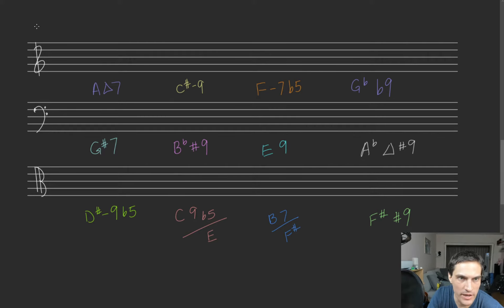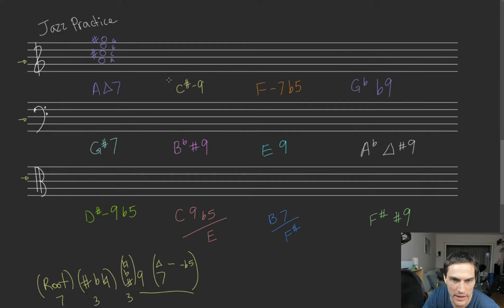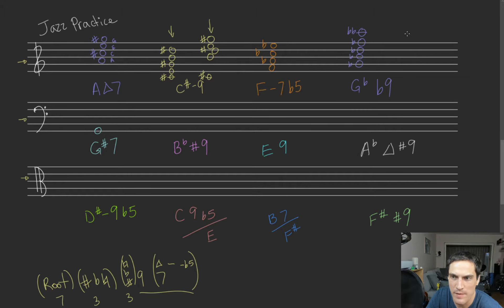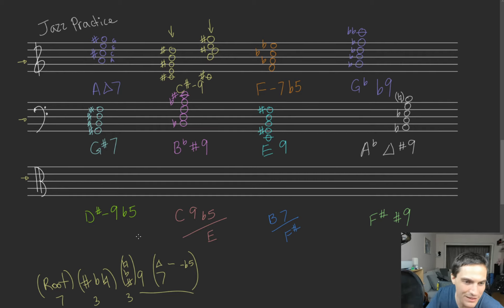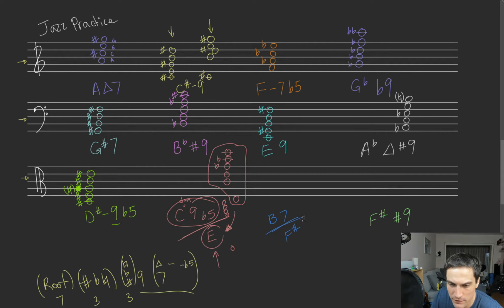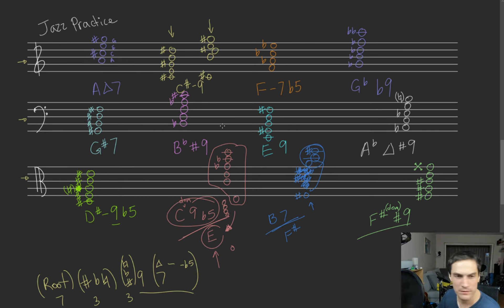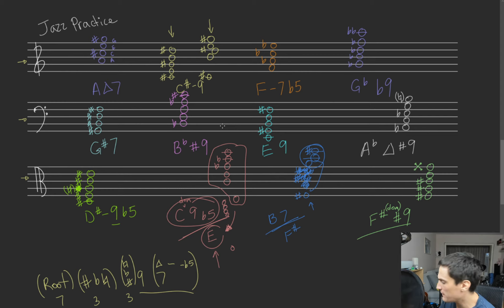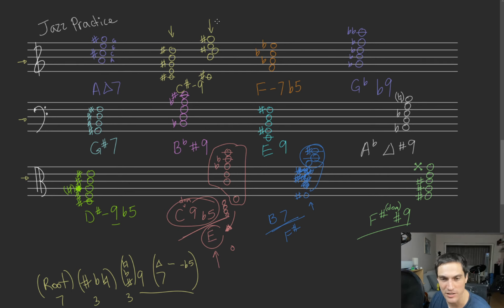Jazz Theory Part 6 - Jazz Practice | StevenJacks.com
Music Lessons on StevenJacks.com: Learn your way through the world of music! This series will teach you how to read, play, and even write your own music! Upon completion, you may find it easy to pick up new instruments and begin playing them on your own!

Free Lessons. For everyone. Forever.

About StevenJacks.com:

StevenJacks.com is a website devoted to expanding thought and teaching concepts. Current projects include music, languages, mathematics, and gaming. Please drop by sometime!

Inspired by Khan Academy, this lesson series hopes to teach music theory in much the same way their lessons may teach you Math, Science, and other subjects. If you like this series, and would like to learn other subjects, please be sure to check out Khan Academy.